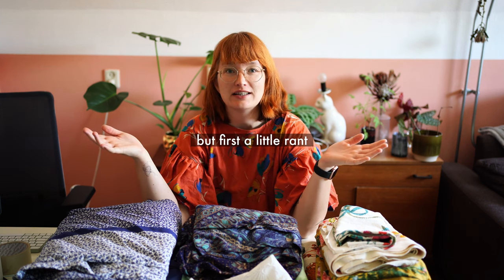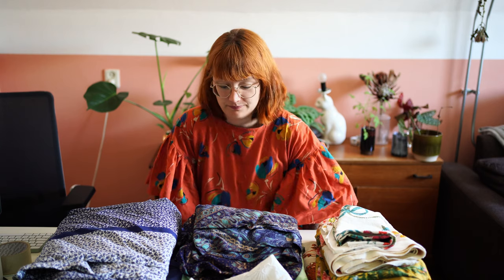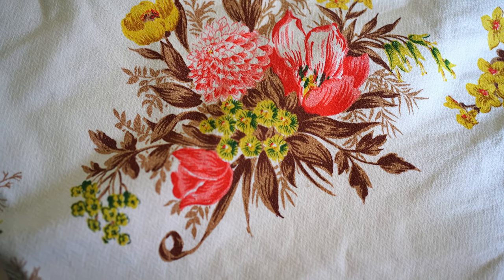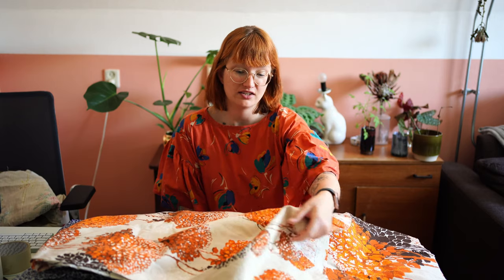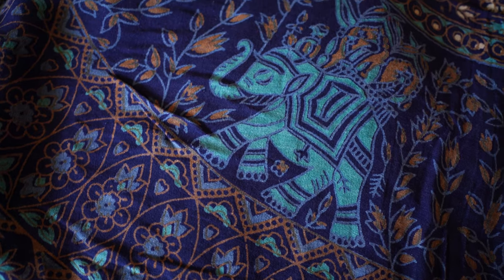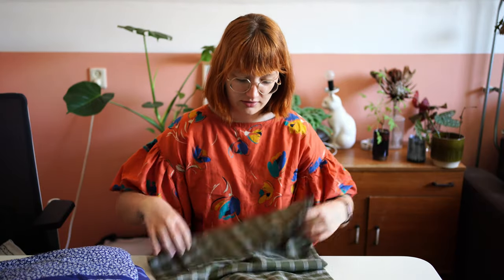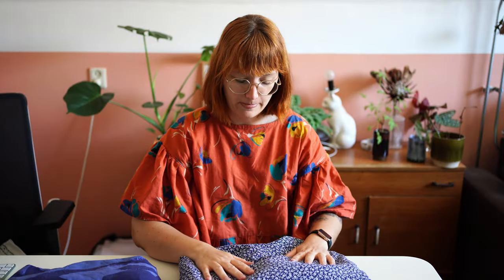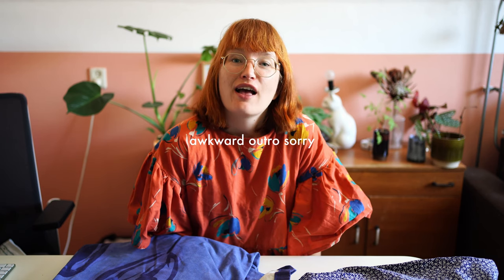My latest vintage fabric haul // In dire need of inspiration!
Hi there! This one of those rants about fabrics and sewing and life, basically. I have a LOT of fabrics and I really need to make some things! It's a little too hot right now to sew though but I'm looking for inspiration.

Tell me if you have any ideas for these fabrics :) Which one is your favourite? For me I think it's the last blue one with the big tulips, not sure though.